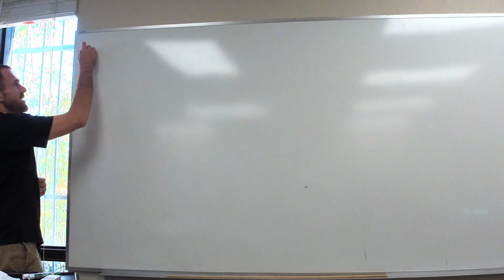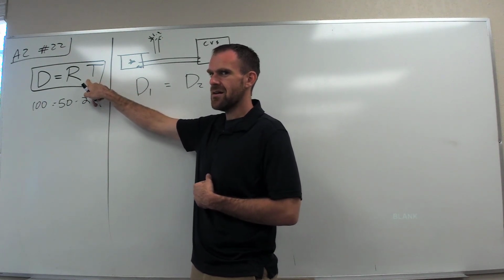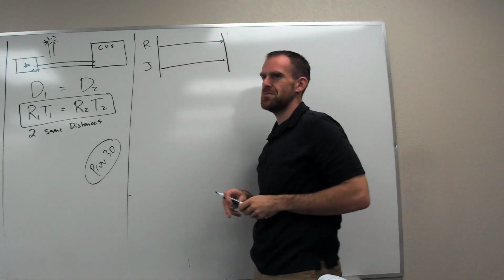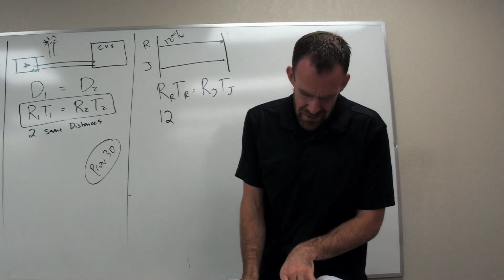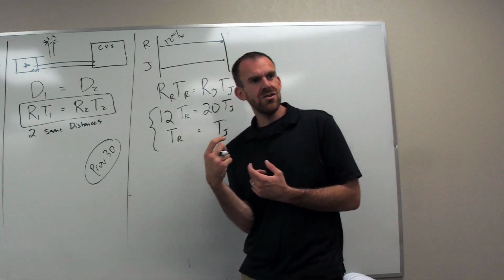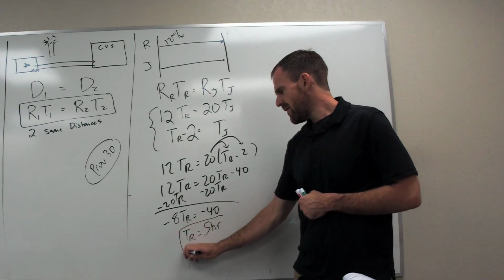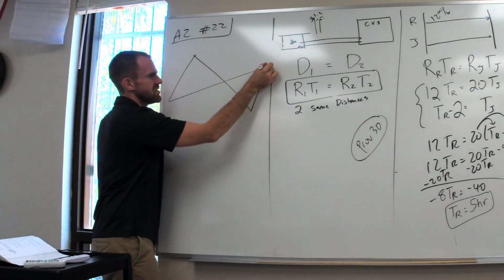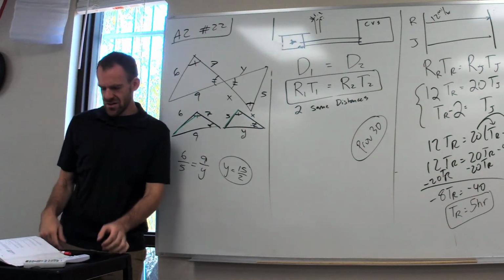Algebra 2 Lesson 22